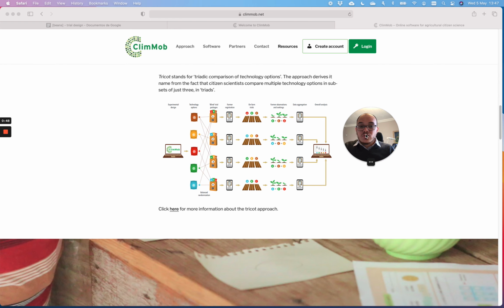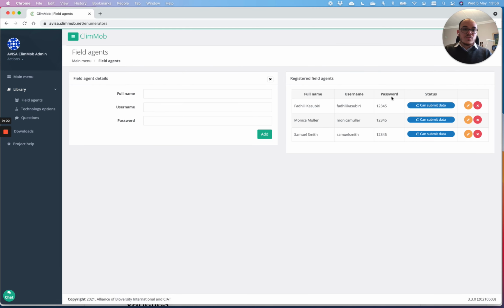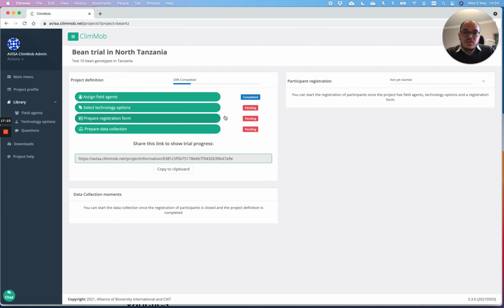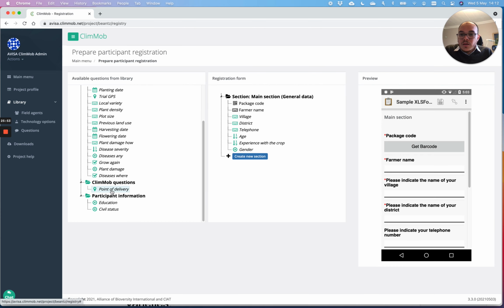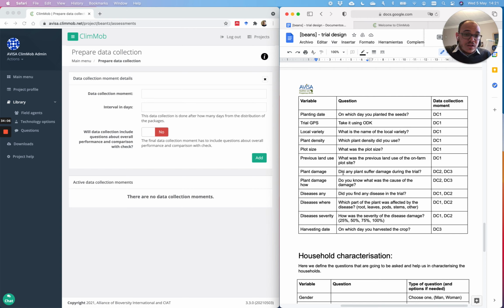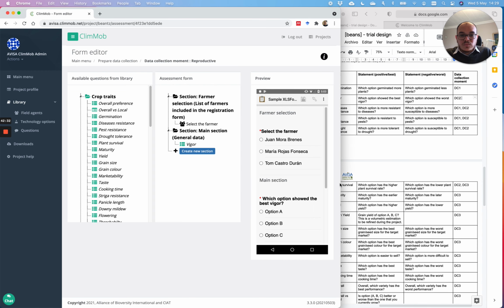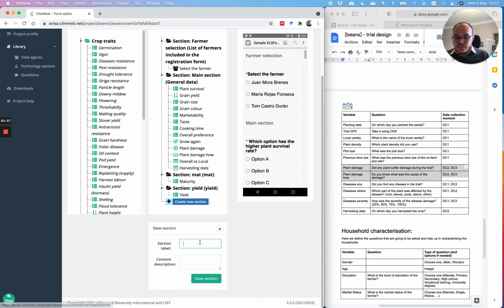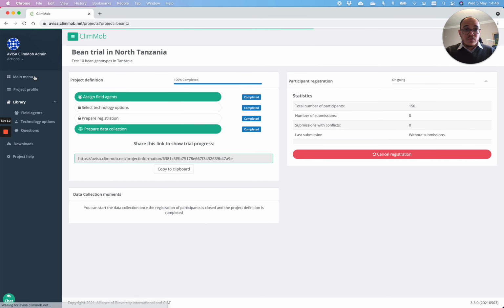Design a tricot trial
The video explains how to design a tricot trial for AVISA using the pre-defined list of genotypes, traits and questions agreed in the AVISA-tricot planning meetings (link below). Most of the lessons can also be applied to other contexts and projects outside AVISA (the difference is that you will need to join the regular ClimMob and set up your own library).

Guidelines for the tricot trials on each AVISA crop